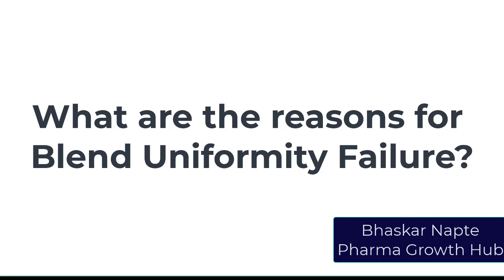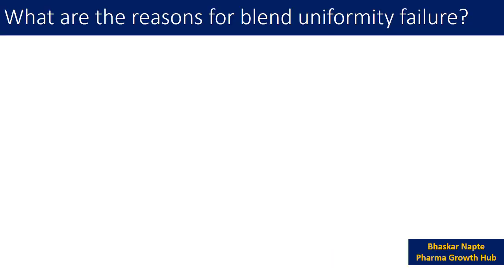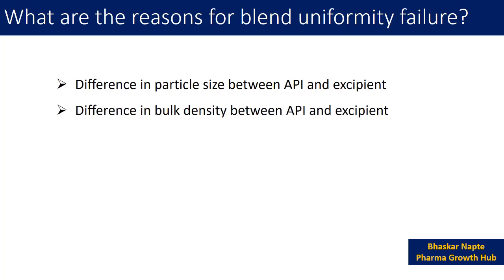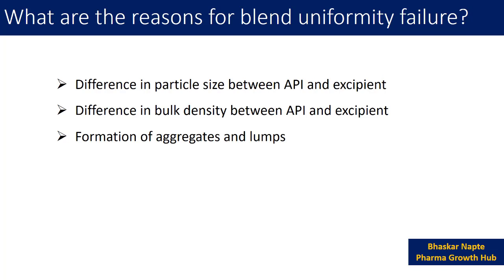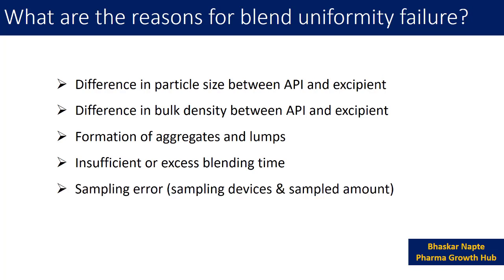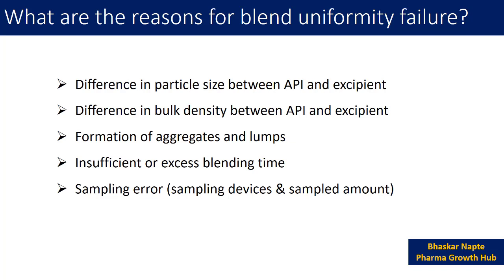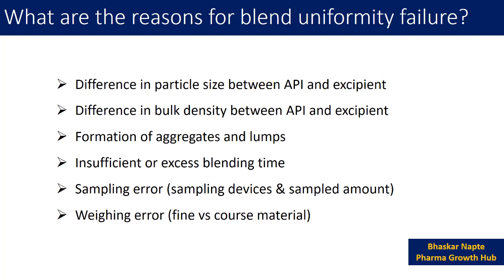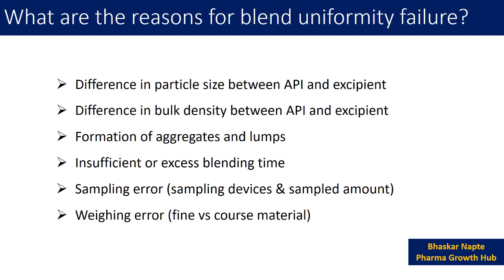What are the reasons for Blend Uniformity failure?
Efficient and reproducible blending process is critical to the manufacturing of oral drug delivery systems, as the quality of the final product is driven by the quality of the blend. Therefore, the production of non-homogenous blends results in discrepancy in the content of the active pharmaceutical ingredient and eventually product failure.
This video discusses 6 prominent reasons for blend uniformity failure...